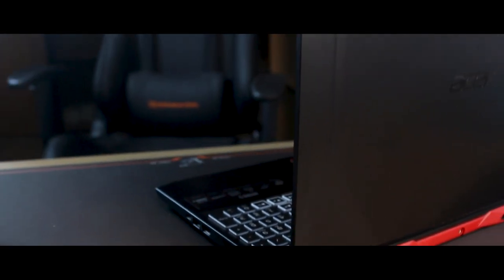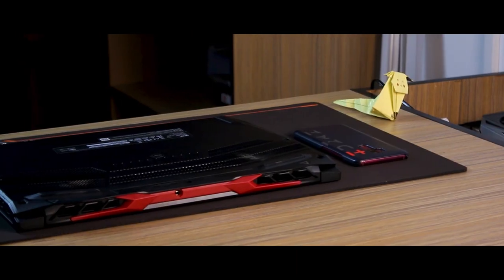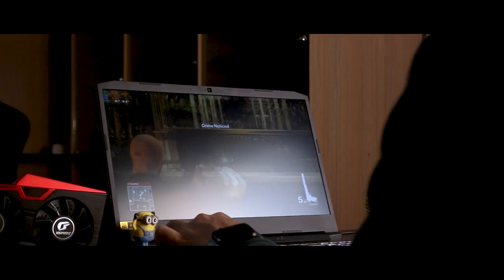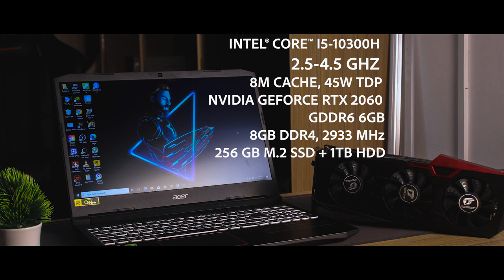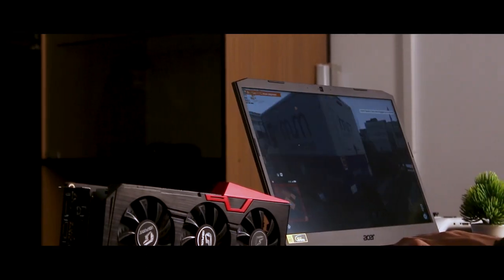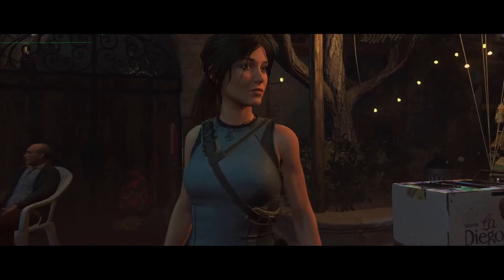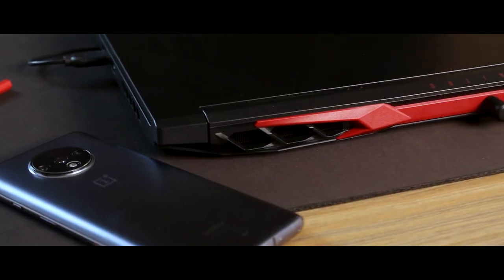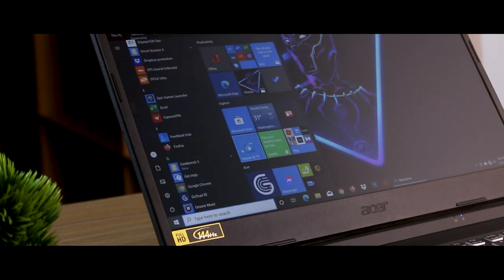Acer Nitro 5 (2020 Edition) Review - A Gaming Beast? । Tech Land BD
Acer Nitro 5 Gaming Laptop Review!
This is the official YouTube Channel of Tech Land BD. Here we try to provide you the latest technology products reviews, news, features.
Acer Nitro 5 AN515-55 Core i5-10th Gen Gaming Laptop with RTX 2060-
Leave your thoughts about this review in the comments! We will be back soon with another video.